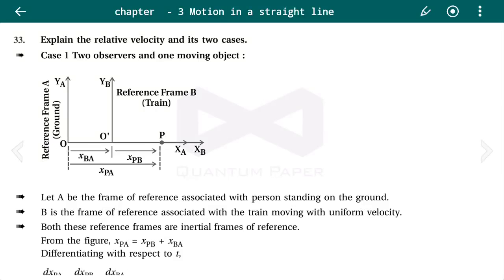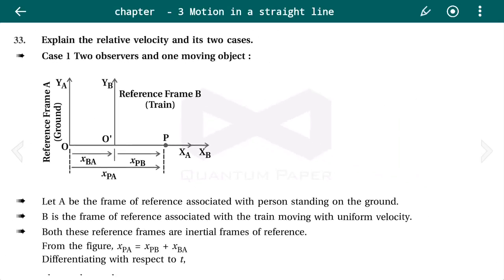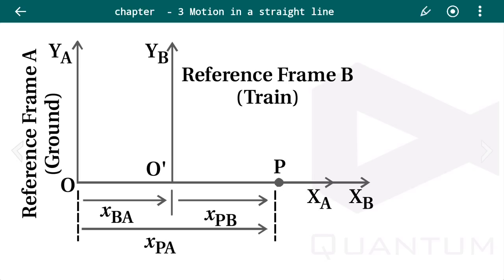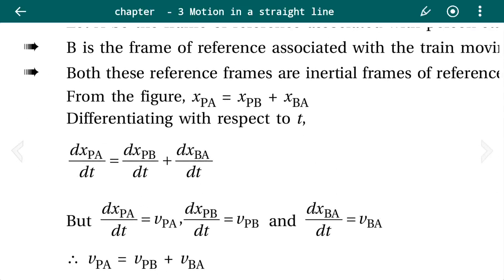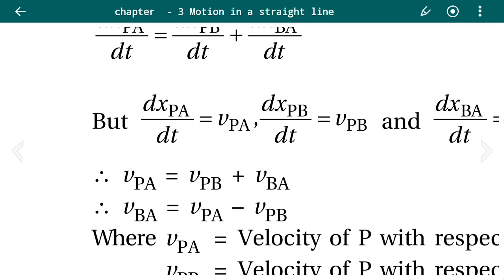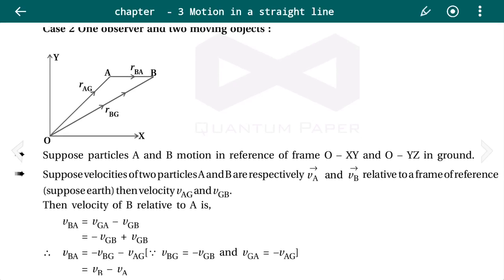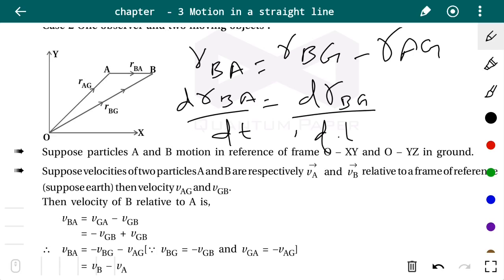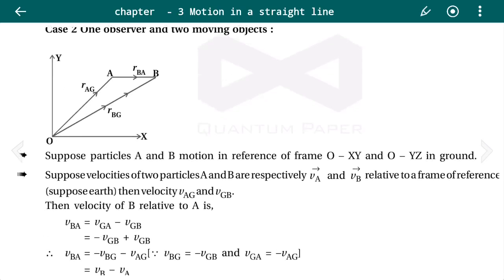Class - 11| Ncert physics | Chapter - 3 Motion in a straight line | Topic - Relative velocity